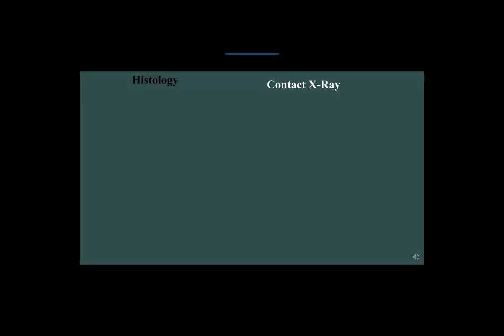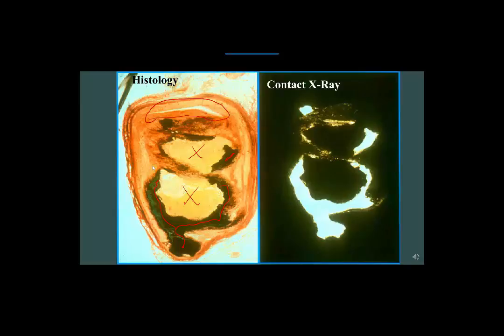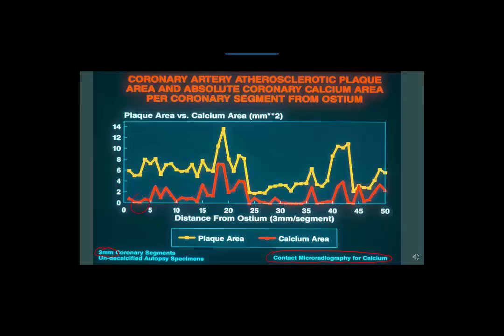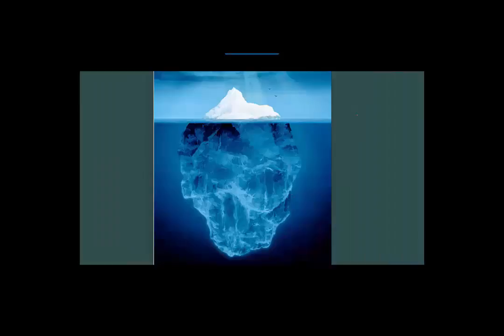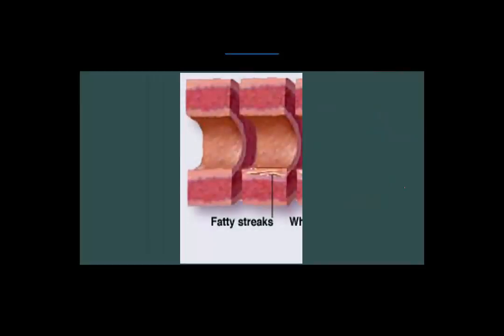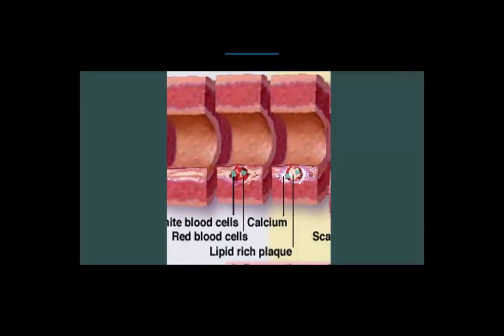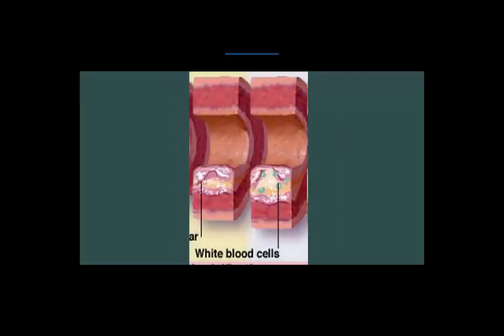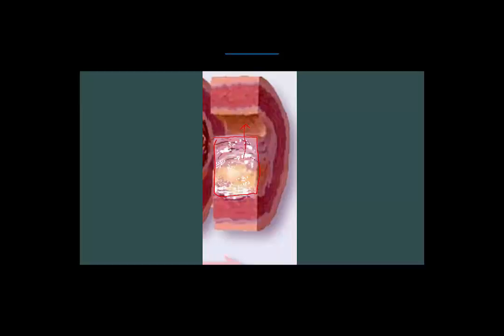The coronary artery calcium story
A discussion of the relationship between coronary artery 'calcification' and coronary atherosclerotic plaque